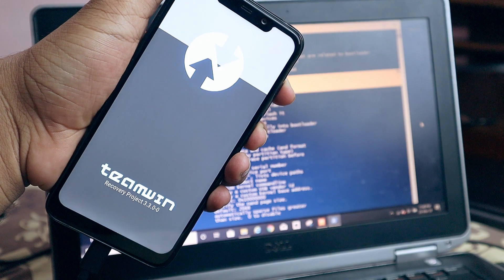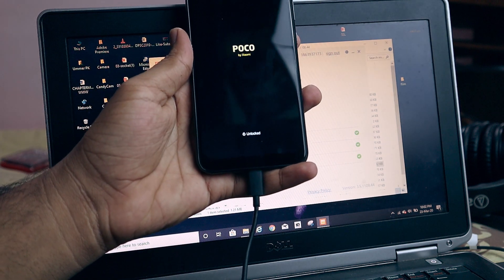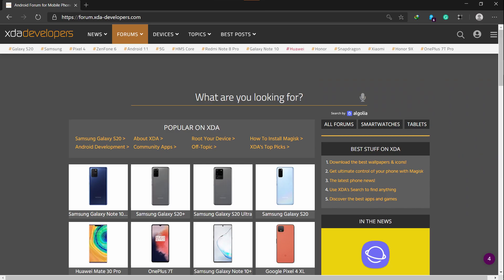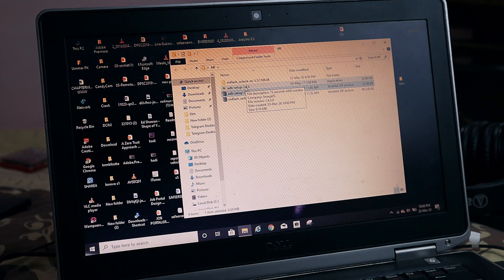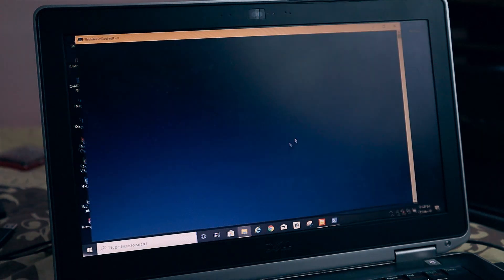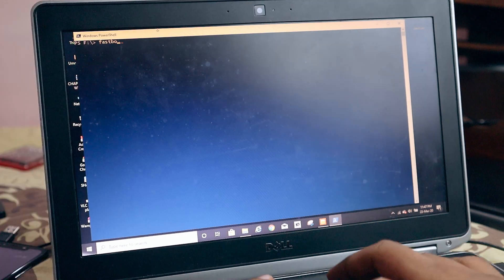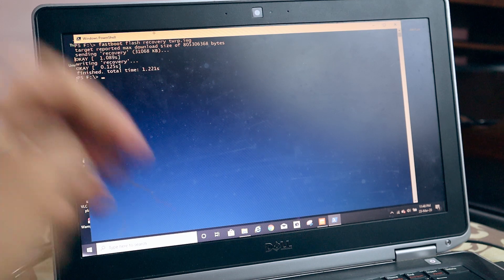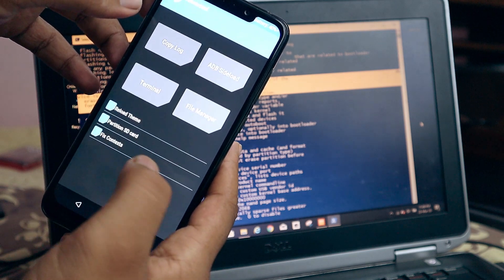How to install TWRP Recovery Xiaomi Device- POCO F1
- We will look at a way to install TWRP custom recovery onto your Xiaomi Device. This tutorial to install TWRP can be followed for every smartphone and we are using fastboot to install TWRP.  This video will mainly focus on the installation of TWRP on the Xiaomi device including Redmi devices but focus more on Poco F1.

How to FIX "press any key to shutdown" FASTBOOT error - without using USB HUB and USB 2 port

Music
Come Home - Declan DP